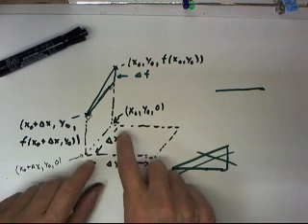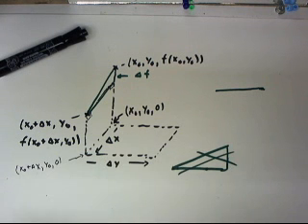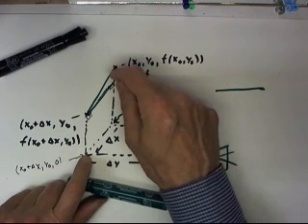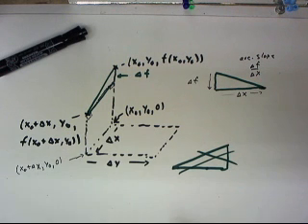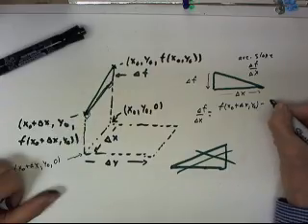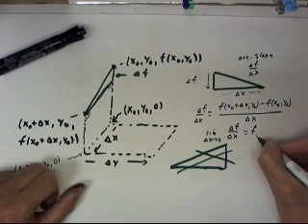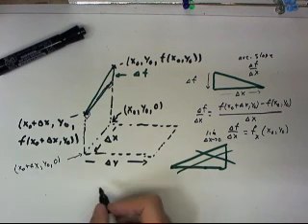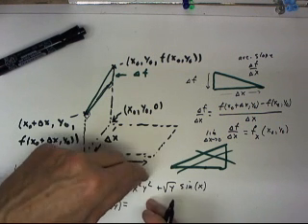multivar 11 05 fr4 q10